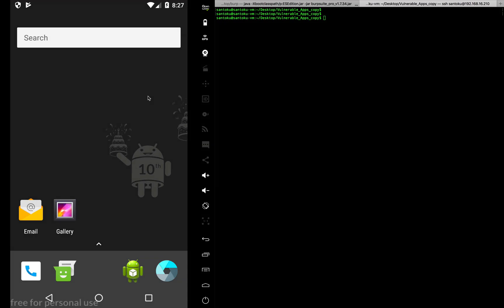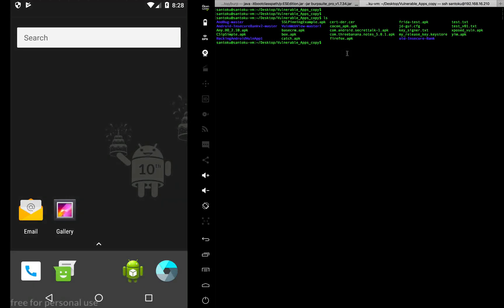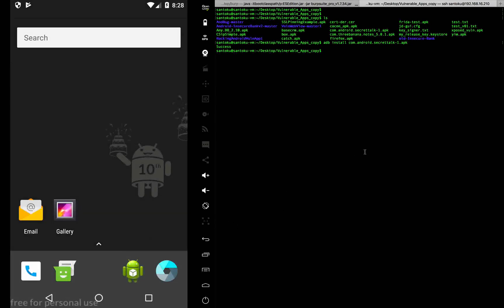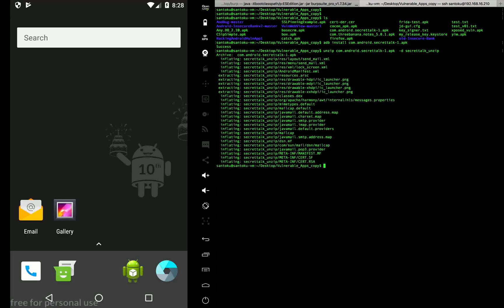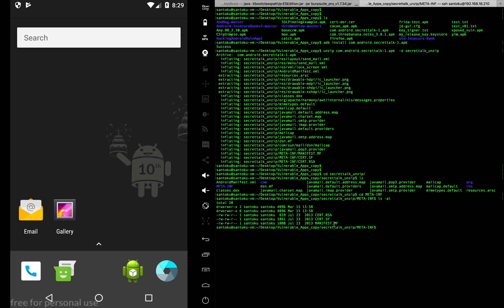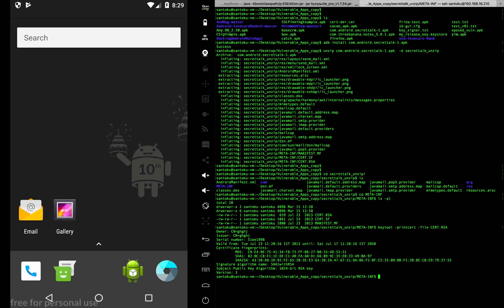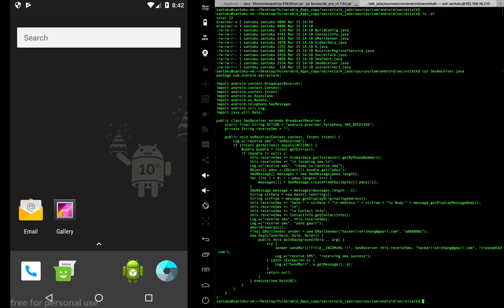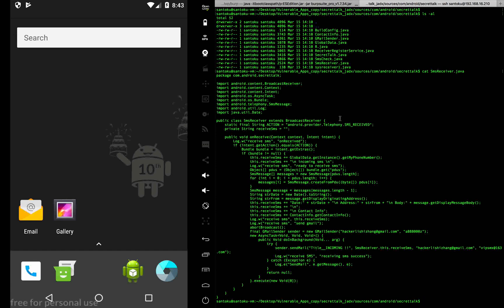Android Pen-testing - Malware Analysis (Static)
In this video I brief on performing static analysis  to detect malwares.

Tools used:

keytool
d2j-dex2jar
apktool
jd-gui
jadx